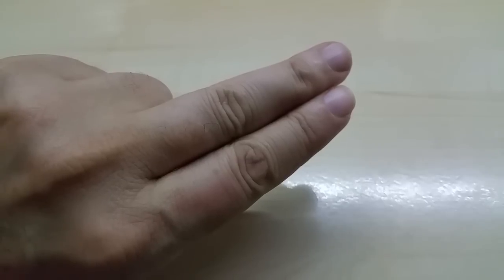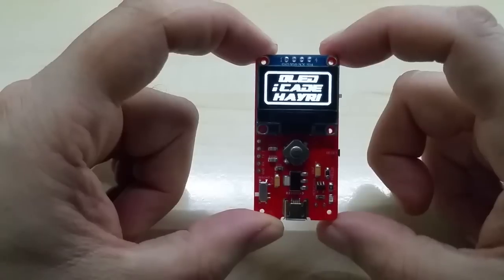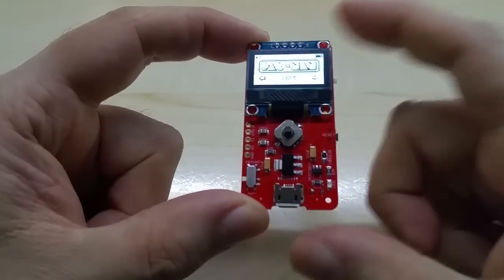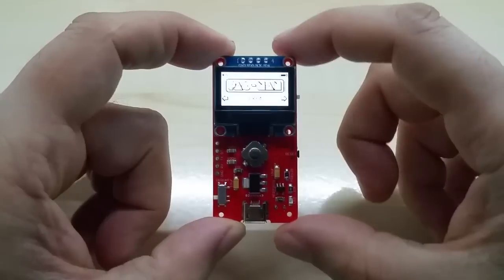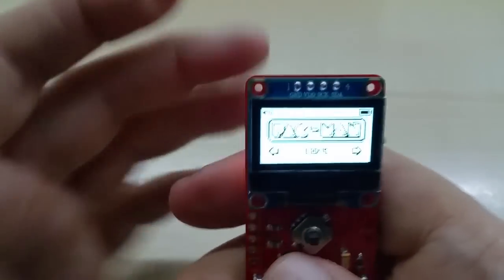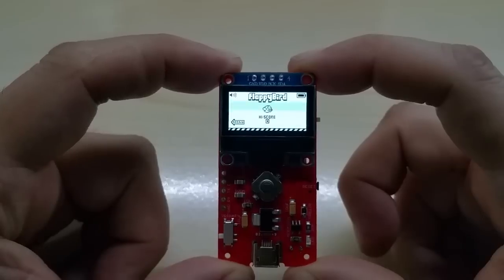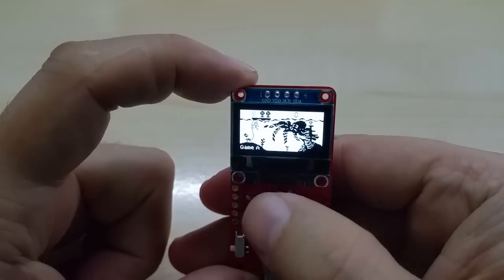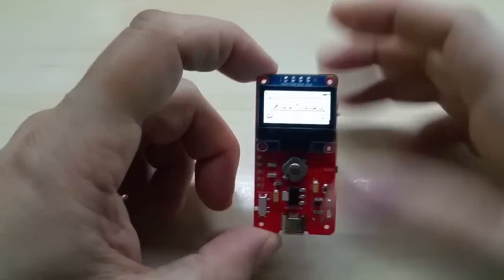OLEDiCADE Worlds Smallest Pac-Man Game by Hayri